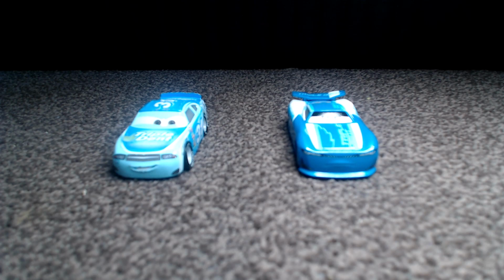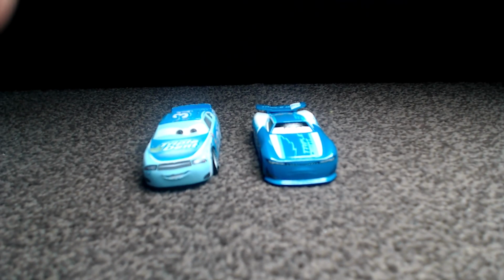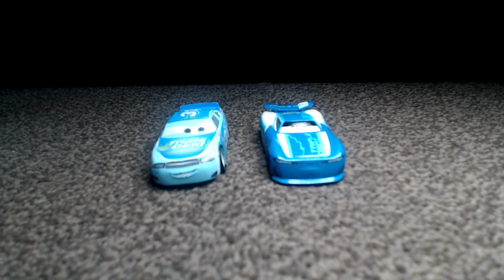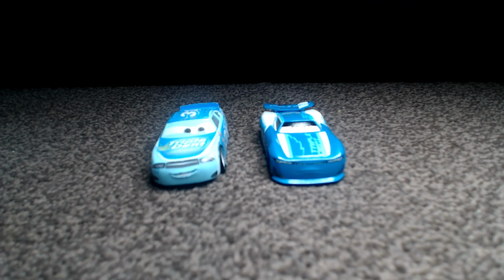The Triple Dent racers (REVIEW)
Here's my review of the Triple Dent racers. The racers are Terry Kargas (Stoc Car) and Cam Spinner (Next-Gen).

Review inspired by: @MrDocket